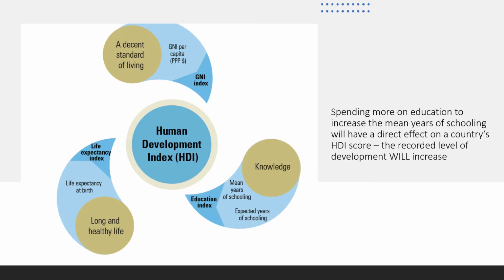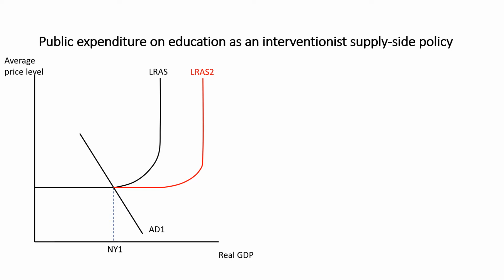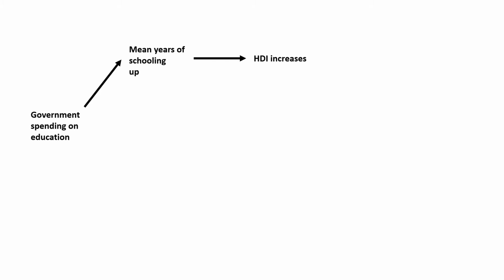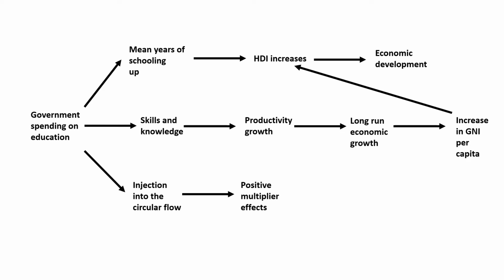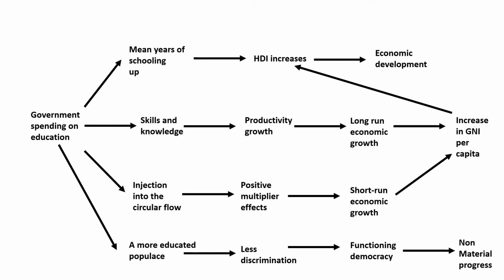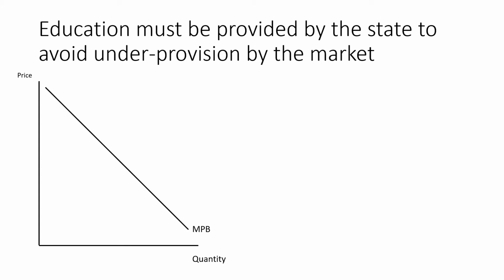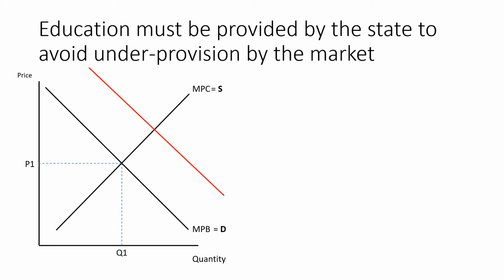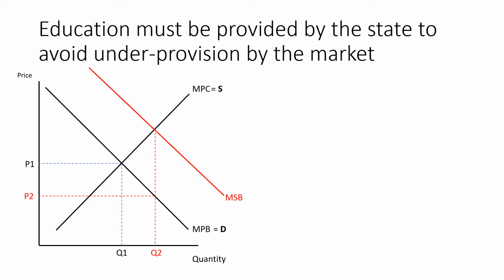EDUCATION AND SKILLS FACTORS INFLUENCING GROWTH AND DEVELOPMENT